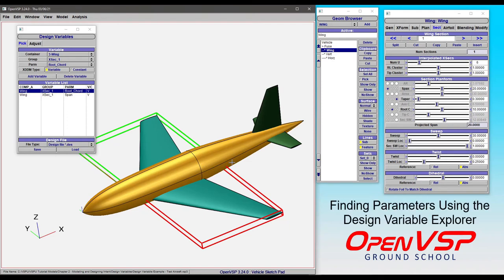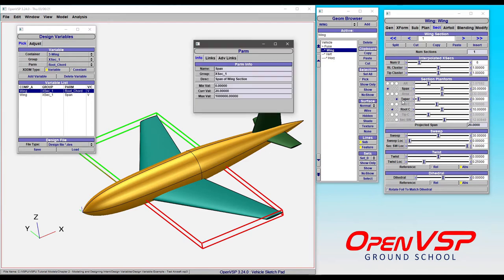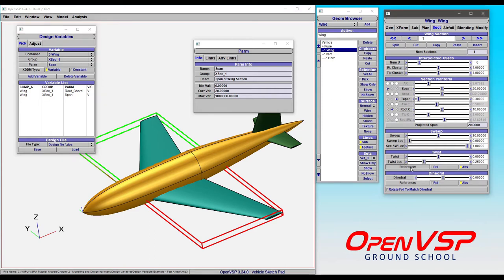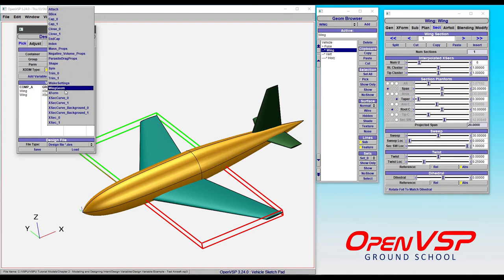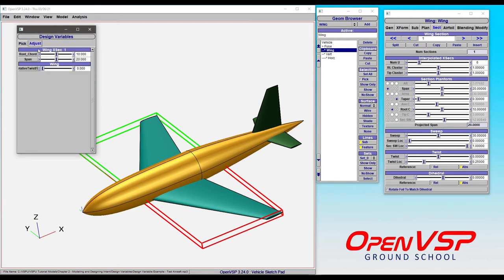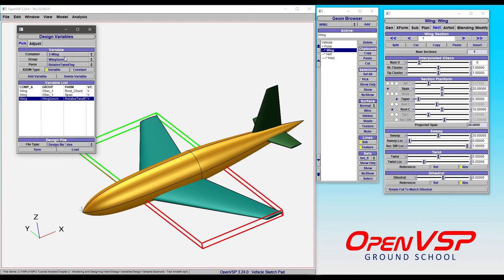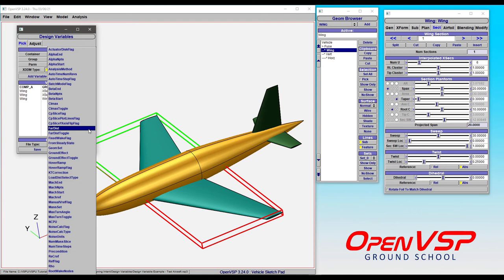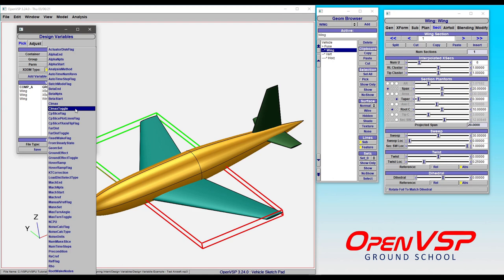Finding Parameters Using the Design Variable Explorer